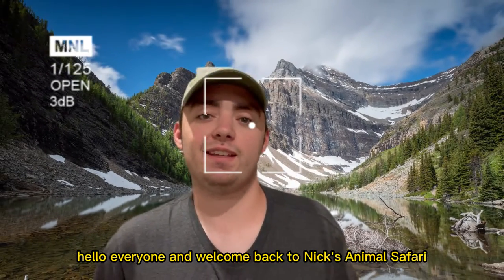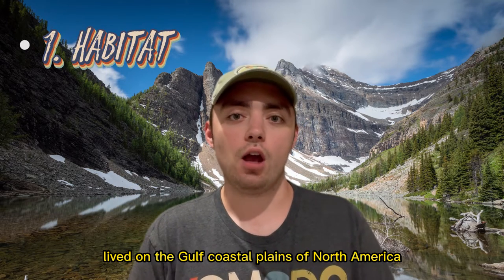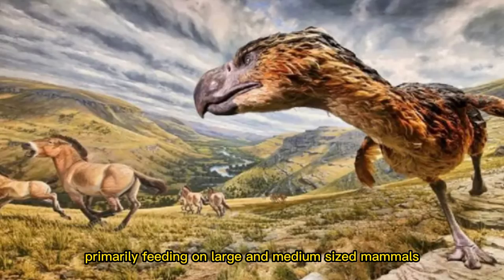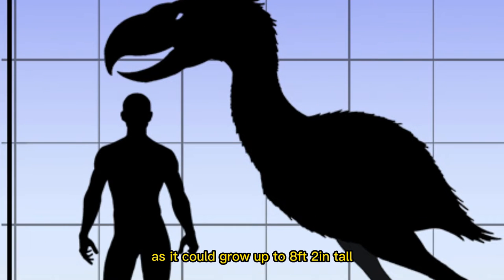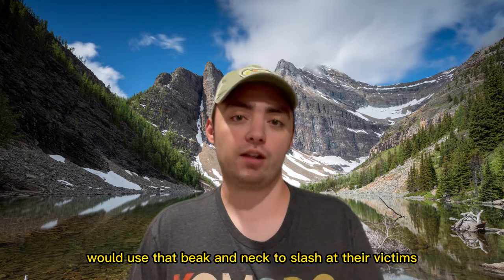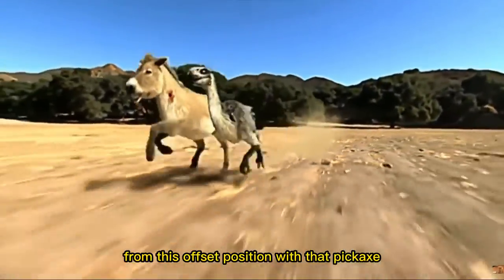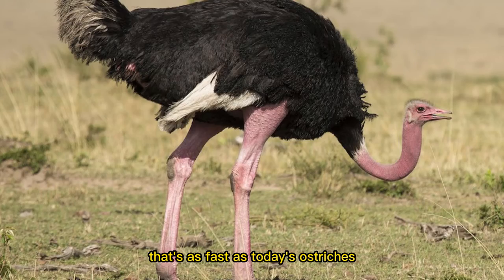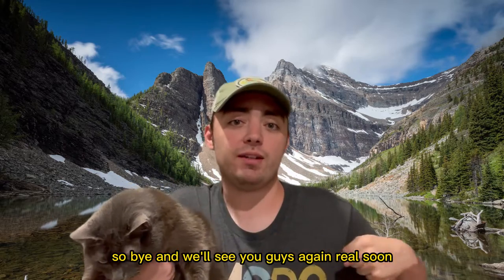Terror Bird Facts With Nick | Nick's Animal Safari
National Geographic - Kelenken Prehistoric Predators
Song: African Ethnic Cinematic Music